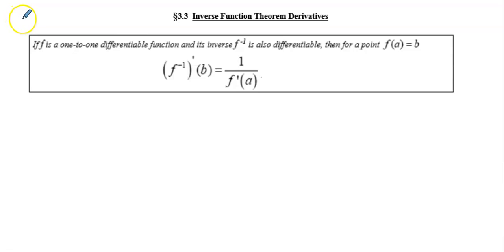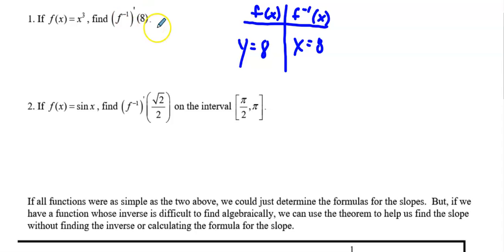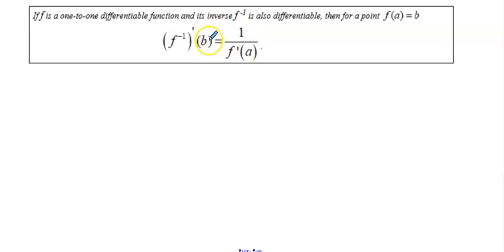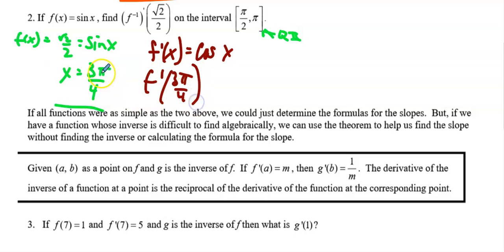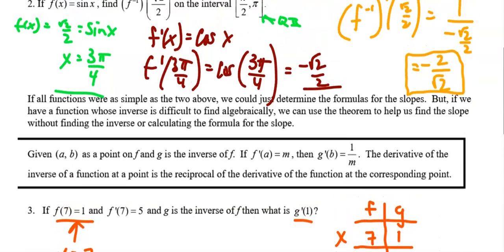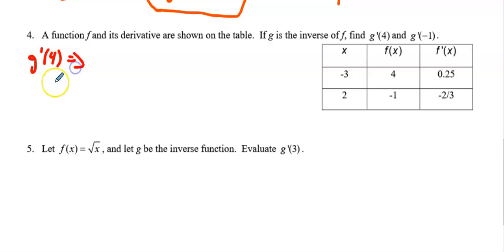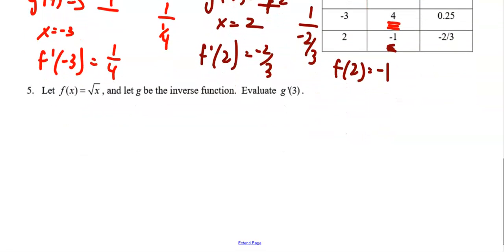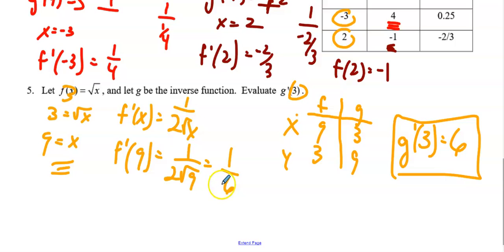BC Lesson 24 Part 2: Derivative of the Inverse